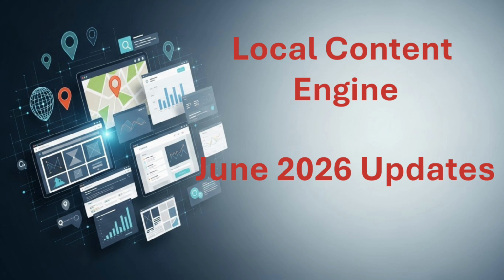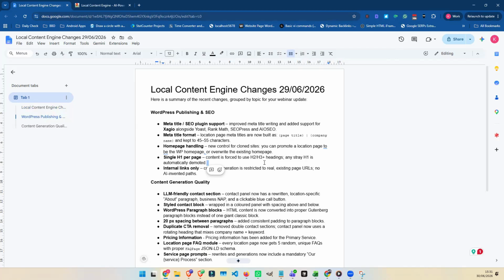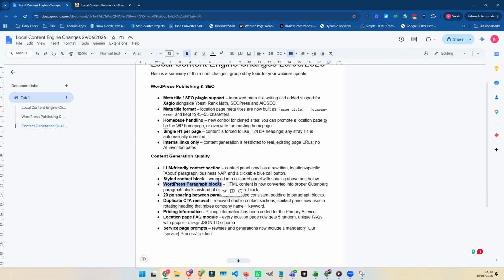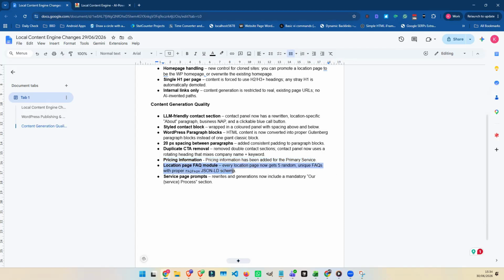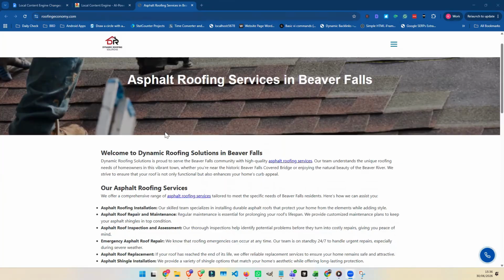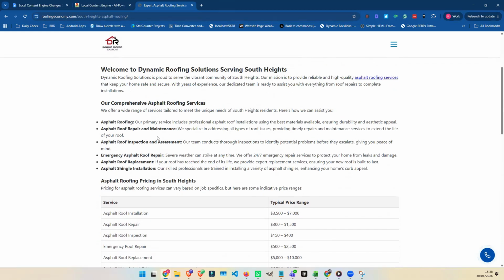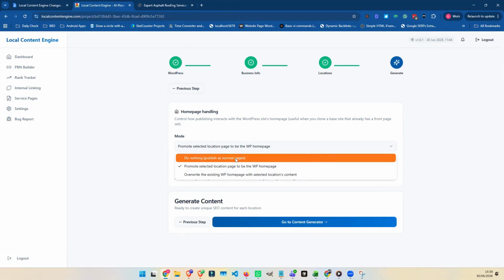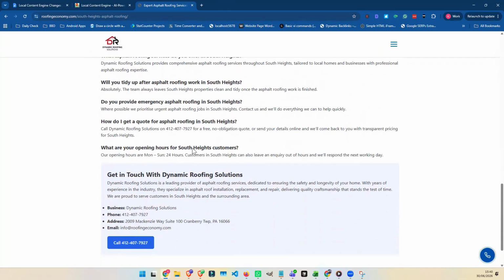Local Content Engine Updates June 2026 - The Most Powerful Content Engine For Local Lead Generation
Overview

Keith Best discusses updates to the local content engine, highlighting improvements made after an SEO conference in Manchester. The engine now supports additional SEO tools like Xagio, and has changed the meta title format to prioritize page titles. Homepage handling has been streamlined to overwrite or create new meta information. The engine now enforces a single H1 per page and uses internal links temporarily. New features include a contact panel, Gutenberg blocks for easier editing, and unique FAQ modules. Pricing information and process sections have been integrated, enhancing the site's SEO and user experience.

Outline
Updates to Local Content Engine
Keith Best introduces the video, mentioning recent changes to the local content engine after attending an SEO conference in Manchester.
He explains that the engine now works with additional SEO tools like Zadio and Sagio, expanding its compatibility.
The meta title format has been changed to prioritize page titles over company names, ensuring keywords are placed at the front.
Keith discusses his preference for cloning sites to create multiple layouts, which are now ready for the local content engine.
Handling Homepage and Meta Information
Keith addresses an issue where WordPress did not overwrite meta information when promoting a local content engine page as the homepage.
He has implemented a solution to handle this automatically, either overwriting or creating new meta information.
The engine now ensures there is only one H1 per page to avoid duplicate headings.
Internal links are currently being used due to issues with external links, but a better solution is being worked on.
Content and Generation Quality Improvements
A contact panel has been added to the bottom of pages, including location-specific business information and a call-now button.
The content block has been changed from a standard classic block to a Gutenberg paragraph box for easier editing.
Keith mentions the addition of space between blocks, lists, and paragraphs to improve layout aesthetics.
Duplicate CTAs have been removed, and a new style content block has been added for pricing information.
Pricing and FAQ Modules
Pricing information is now automatically generated, either as a table or a paragraph, depending on the number of pricing ranges.
Every location page now includes a FAQ module with five random facts, ensuring each page is unique.
The service page now includes a process section, explaining how services are provided.
Keith demonstrates a live site, showing the new features and layout improvements.
Local Content Engine Features and Customization
Keith explains the process of using the local content engine, including selecting locations and generating content.
Users can choose to make a selected location page the WordPress homepage or leave it as a standard page.
The engine can override an existing homepage, taking over its meta title and metadata.
Content can be rewritten, republished, and linked, with the new features improving the overall look and functionality of the site.
Keith concludes the video, expressing satisfaction with the new features and improvements.
Viewers are invited to suggest topics for future videos to help shape the content of the channel.
Keith signs off, thanking the audience and promising more content in future videos.